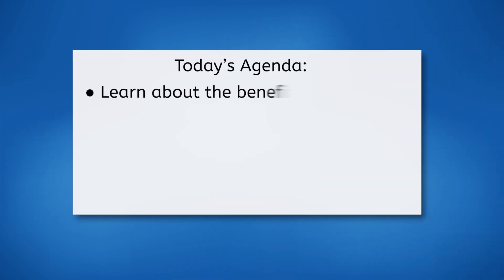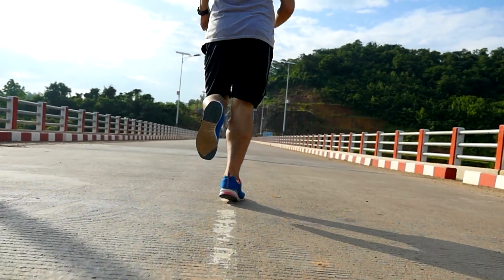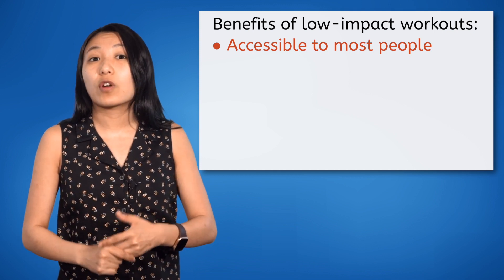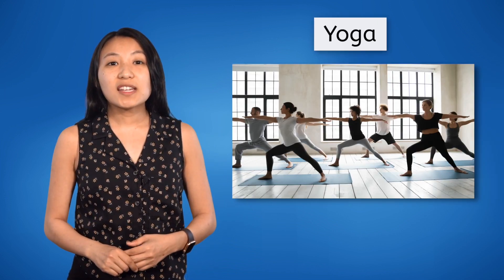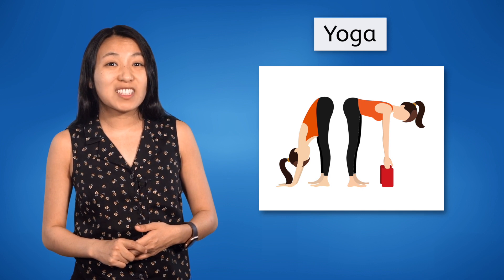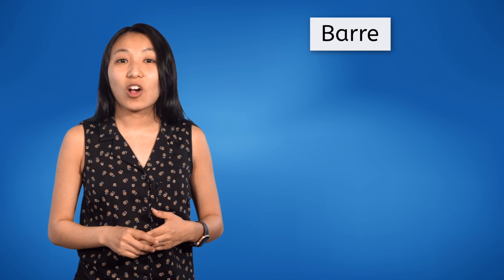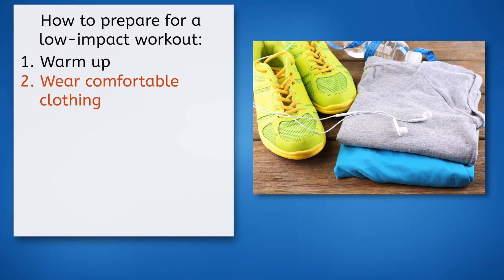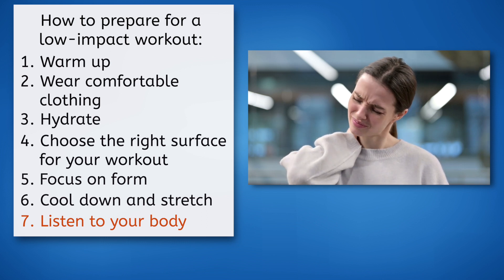Learn: Low-Impact Workouts - Physical Education for Teens!